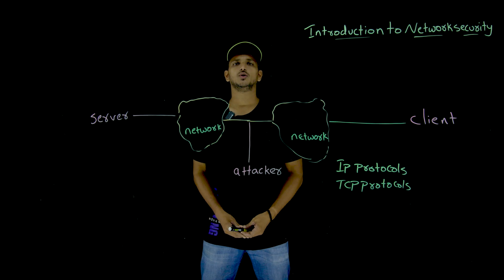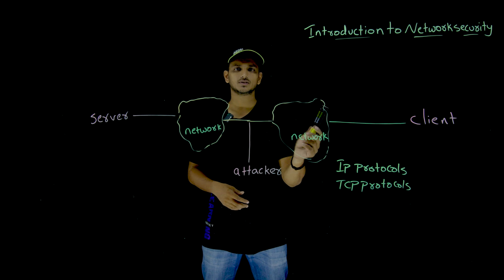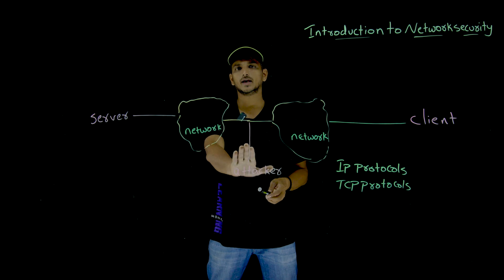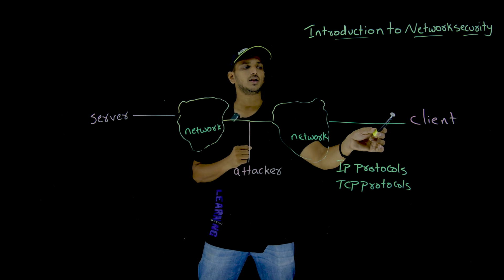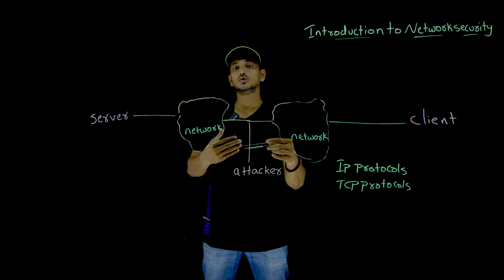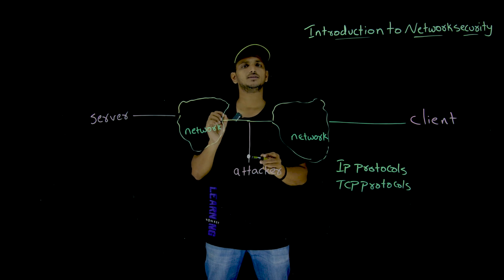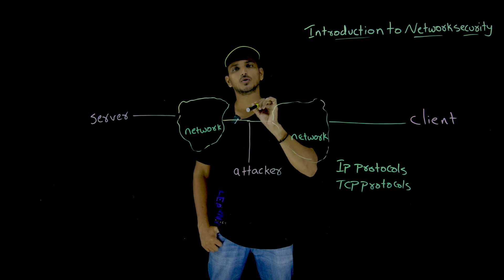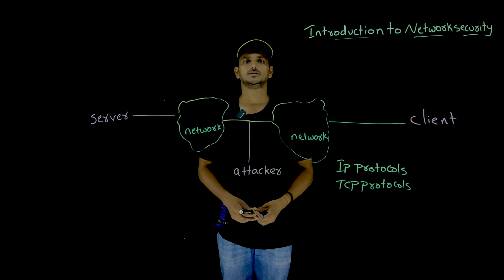Introduction to Network Security || Lesson 1 || Learning Monkey